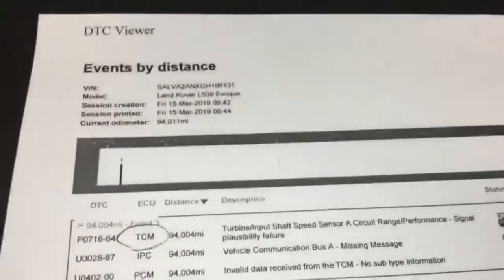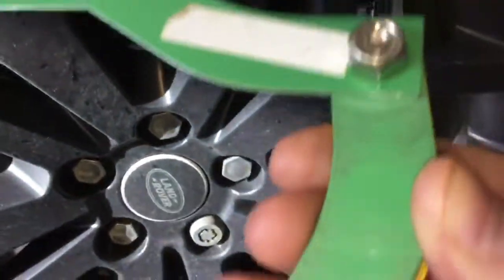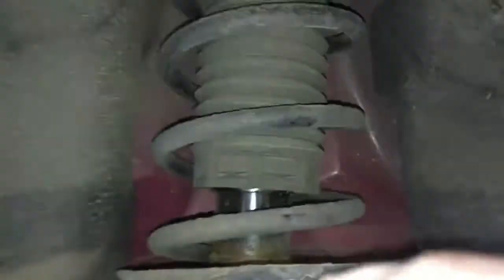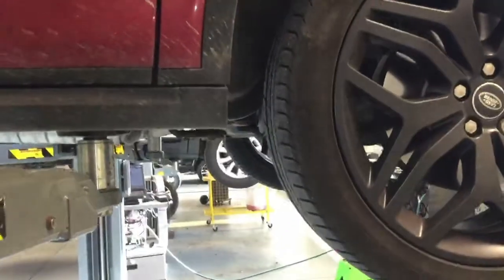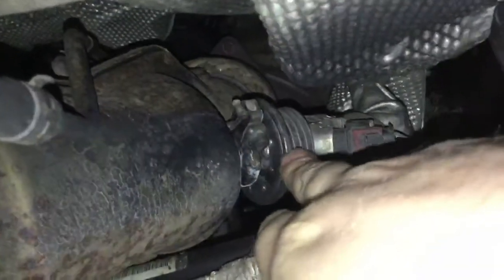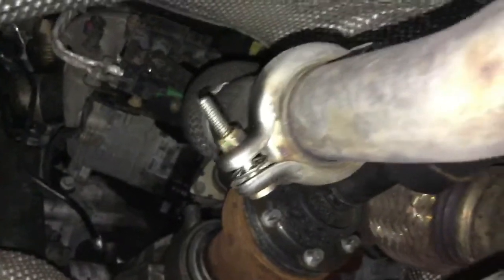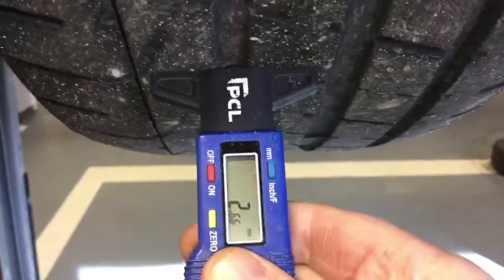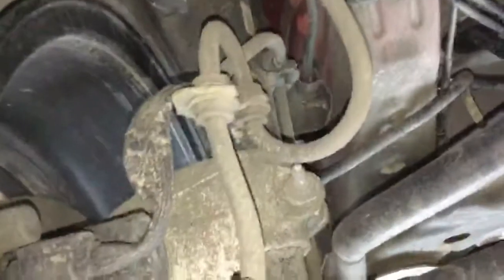CitNOW Awards 2019 Shortlist | Best Workshop Nomination | Farnell Jaguar Land Rover Leeds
Chris carried out a test on the car to check the transmission issues as well as a complimentary Vehicle Health Check. Chris uses a brake pad gauge and a tyre gauge to show the customer their exact brake pad and tyre measurements. This builds trust and transparency with the customer.

If you're feeling inspired and want to an enter a video to the next awards, submit your entry